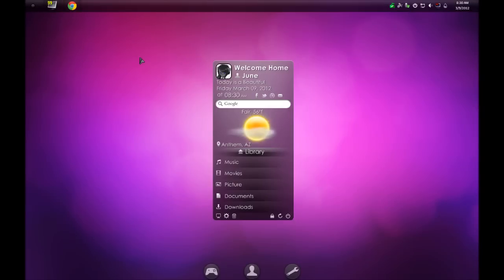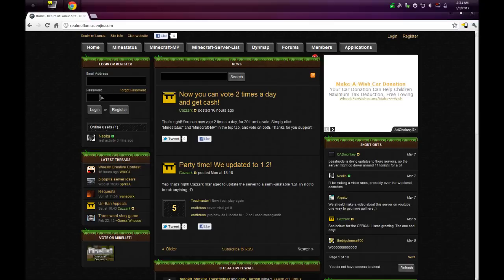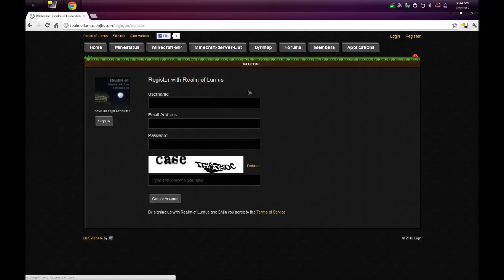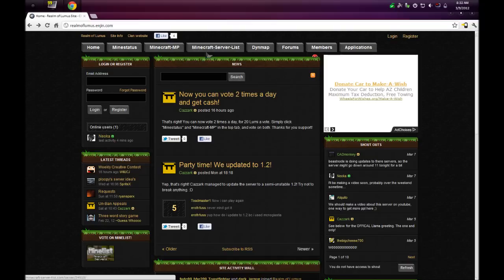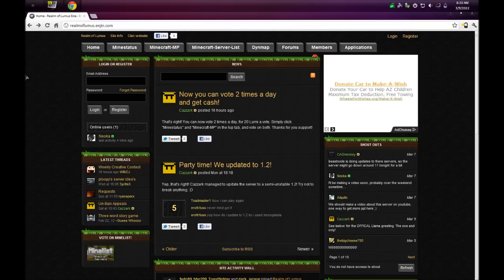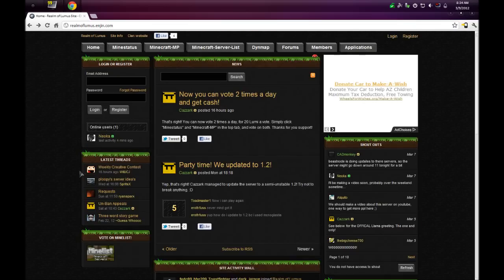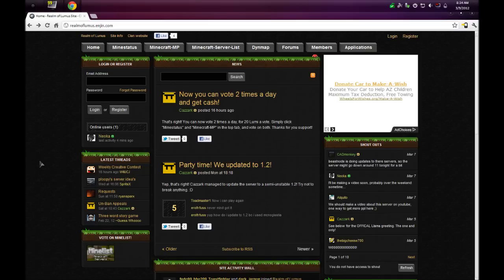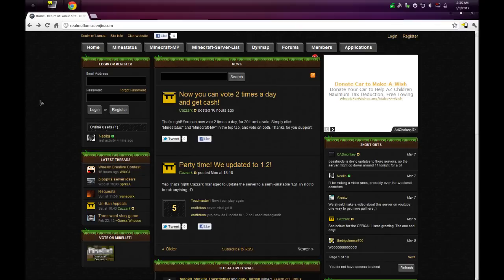Minecraft Server - Sign Up Info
Just a quick guide on what you should do to experience the server to the fullest~ The info is down below v

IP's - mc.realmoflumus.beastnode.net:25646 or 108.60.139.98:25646